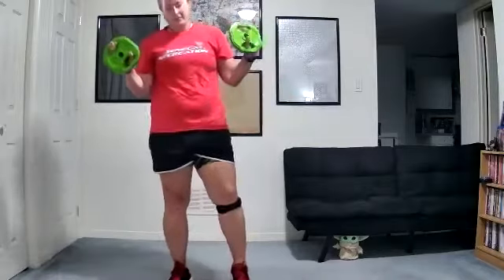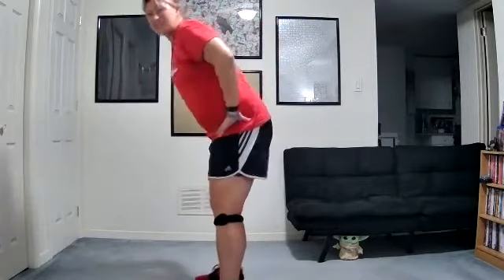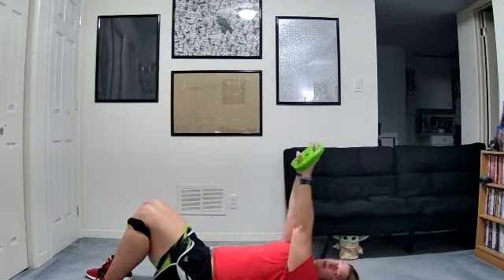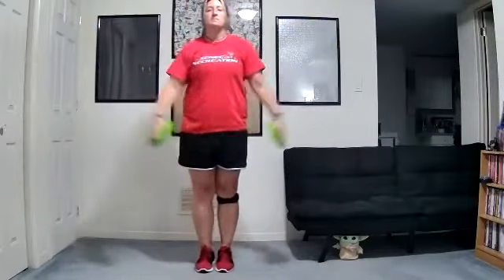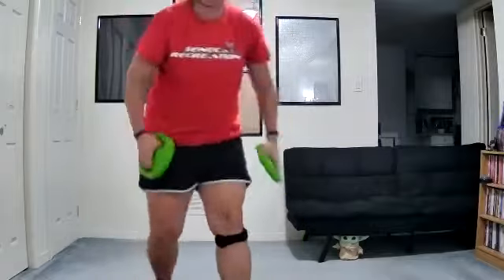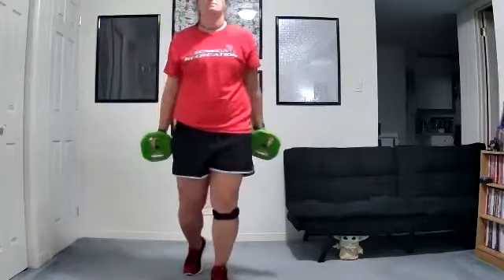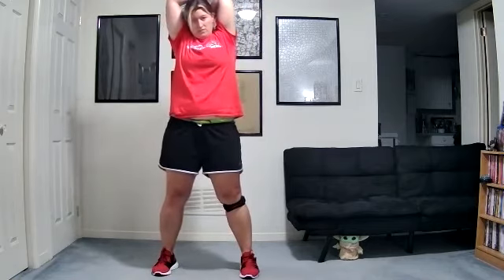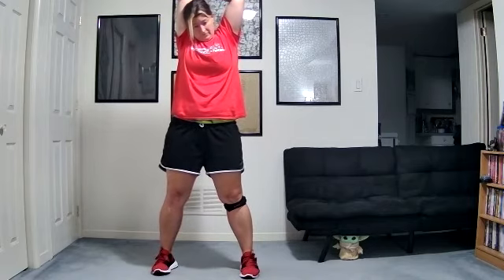Weight Training for Women Chest and Back - September 29, 2020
In the second episode of Weight Training for Women, Kim Beno shows how to do chest and back exercises.